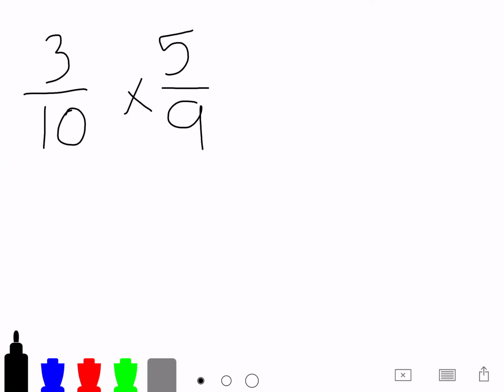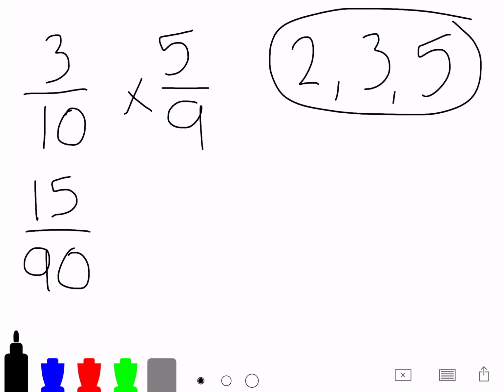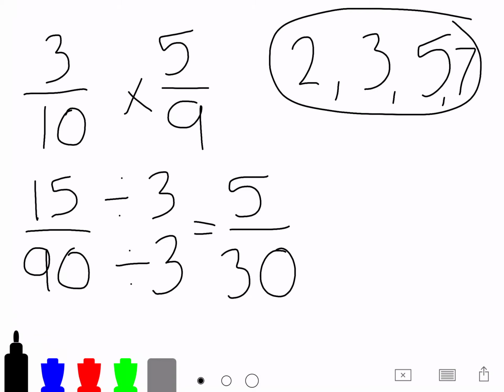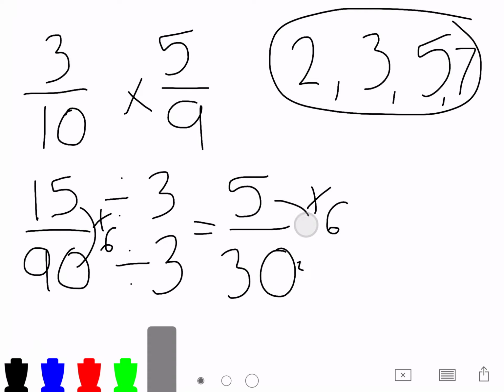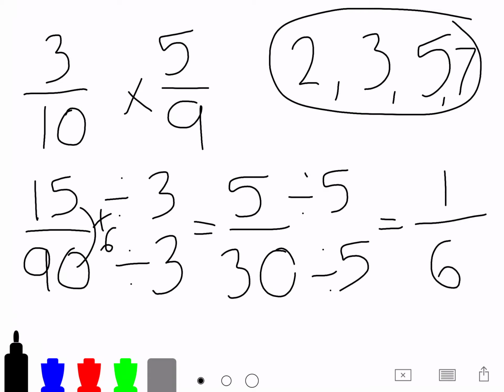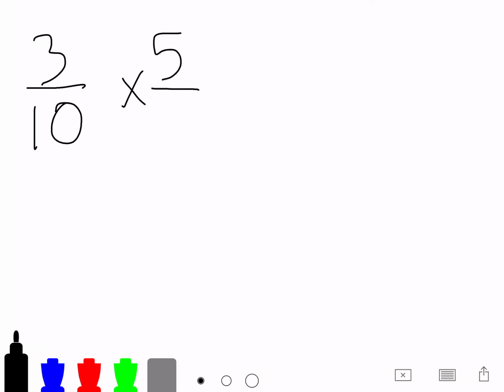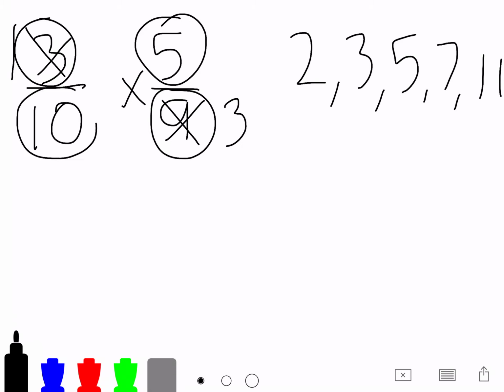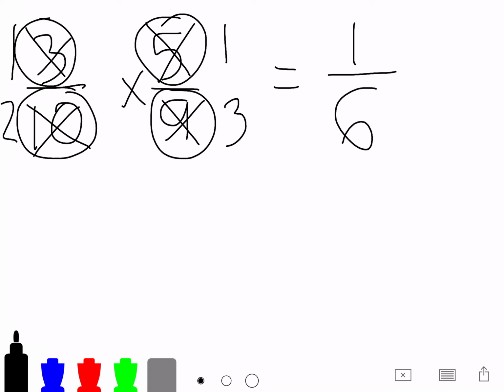How to reduce fractions when multiplying!